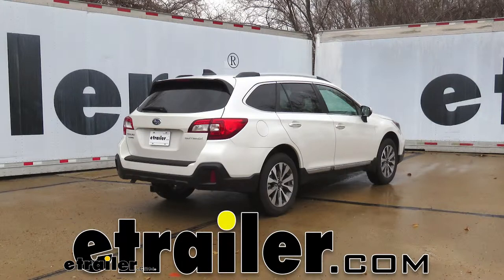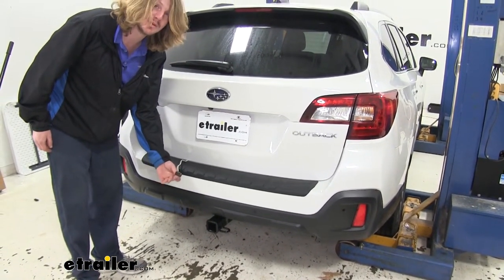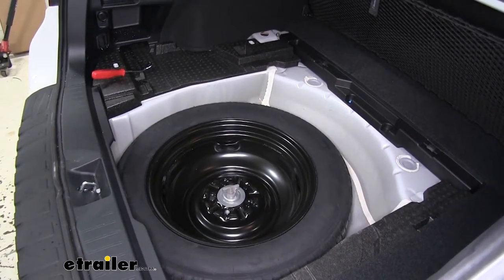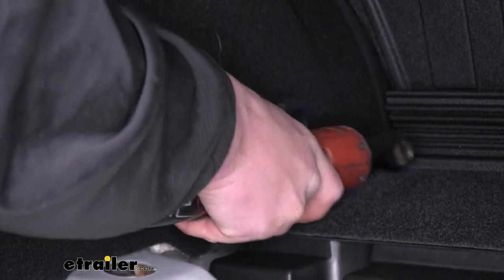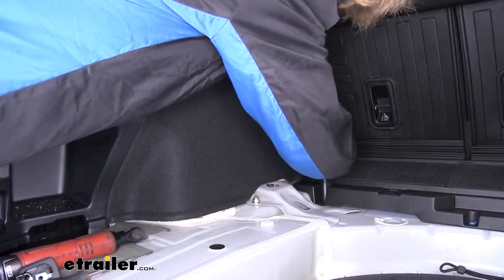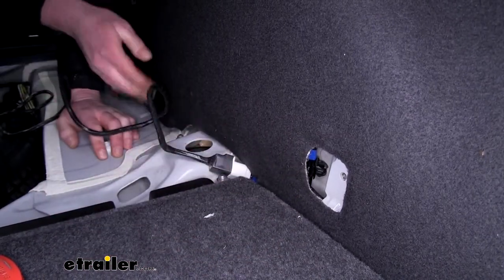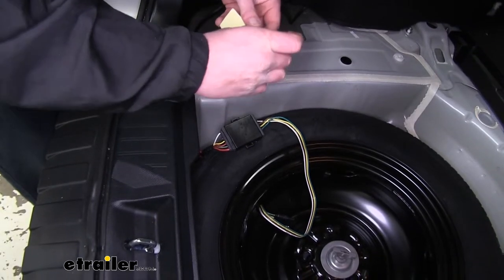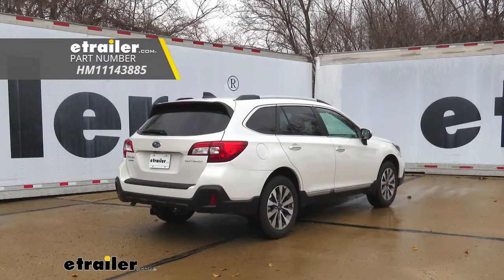etrailer | Hopkins Trailer Wiring Harness Installation - 2019 Subaru Outback Wagon HM11143885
Hi there, Subaru owners. Today we're gonna be installing Hopkins Plug-in Simple Vehicle Wiring Harness, with four-pole flat trailer connector on our 2019 Subaru Outback Wagon. So, with this installed, you can feel safe when driving down the road, hauling your trailer with your family, knowing that you've got all the lighting behind you, indicating to everyone around you what your intentions are, and that you're going to be legal wherever you go.Our wiring harness is designed to live inside the vehicle. So, it will be here in your storage compartment whenever you need it. When you're ready to use it, you simply drape it out the back, and close your lift gate, making sure that you avoid the striker here in the middle. It'll pinch it between the weather stripping, holding it in place, and now it's ready for use.

It won't cause any damage to it when it pinches it between the weather stripping. This harness will provide you with all the necessary lighting, which includes your left turn signal, right turn signal, tail lamps, and brake lamps, keeping you DOT compliant in all states.Additionally, it has a module that's part of a harness that will monitor the inputs and send it to your four-pole flat trailer connector. What's nice about this, is if the module is doing that . So if there's any faults on your trailer, the module will detect it, and shut down that circuit, preventing any damage to the wiring on your vehicle. We'll begin our installation at the back of the vehicle on the inside.

You're gonna want to remove the covers that are installed in the back. You'll also want to remove the one on the driver's side, here. The tray in the center will need to be removed. And then, the foam pad on our driver's side here, will need to be removed, as well. There's two pushpins.

You can use a trim panel tool or a screwdriver to pop those out, and we can then slide this out, as well.Now, we'll need to remove the hook for your netting on the driver's side. So, if you have your netting on, you'll have to remove that. And then we can access our hook, there. We'll take a flat bladed screwdriver, and we want to pop out the center, revealing the bolt beneath. We're gonna use a 10 millimeter socket to remove that bolt, and then you can remove the entire hook.

This will be enough to gain access back here. There is wiring that's gonna be located right there. So, we're gonna reach in there and try and separate that wiring to pull it out.Inside the hole here, you'll see your wiring. There's some blue tape on it. We want to pop that wiring off and work it out. So, we'll just use a trim panel tool or a screwdriver to release the tab, here. Pry that away from the vehicle. And now we can pull our wire in here to where we can get to it. And you want to use a razor knife to cut the blue tape, and this will allow us to separate the two harnesses that are next to each other. We're gonna push that harness down towards the bottom, and pull it out with our other hand. And here we have our connector. You can see the blue tape that was holding it onto that other harness.We can now plug in our new harness into our connector, and we're just gonna route this, heading towards the back, just tucking it up underneath the side panel as we go. So, we're just tucking our wiring underneath that side piece all the way towards the back. Continue tucking it around as it curves, and we'll mount our module down here next to our spare tire. The module only comes with zip ties. And there's no wiring or anything in this area to actually zip tie it to, to keep it secure. But due to the short length of the connector, it really does need to go here, otherwise it won't be able to reach out the back to make your connection to your trailer. So, I recommend that you go out and purchase some double-sided tape, stick that to the back of your module, and then use that to adhere it next to your spare tire on the back wall, here.Now, we can reinstall all of the components we just removed. We're gonna start with the hook, and go from there. And now with everything reinstalled, we can plug in our tester and try it out. You can test it by either plugging in your trailer or a tester like the one we have here. If you need a tester, you can pick one up here at etrailer.com. Make sure that you have your left turn signal, right turn signal, tail lamps, and brake lamps. With everything working properly, we're ready to hit the road. And that completes our installation of Hopkins Plug-in Simple Vehicle Wiring Harness on our 2019 Subaru Outback Wagon.